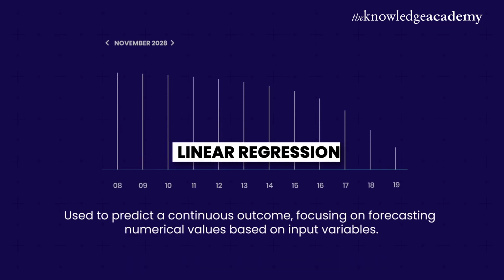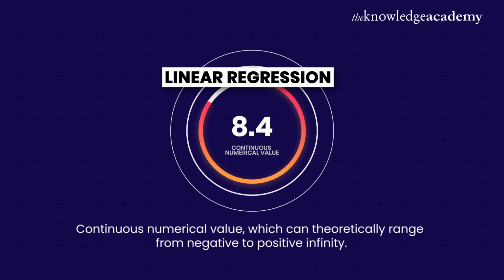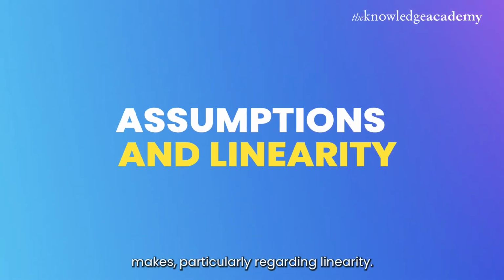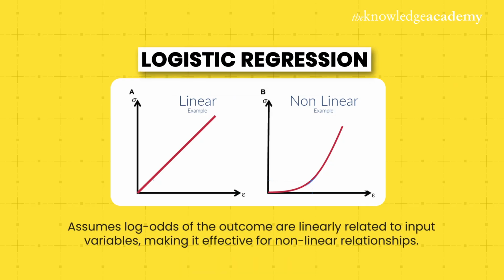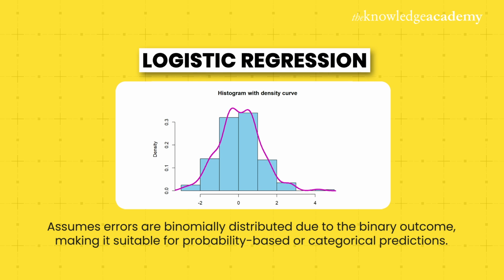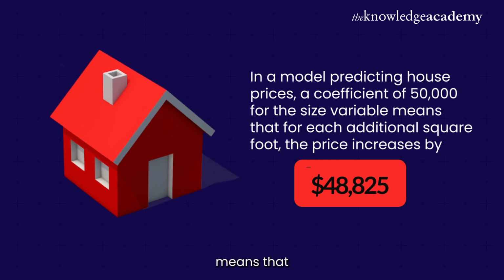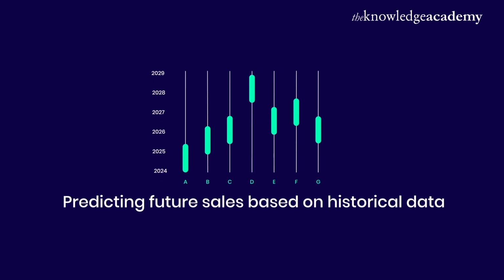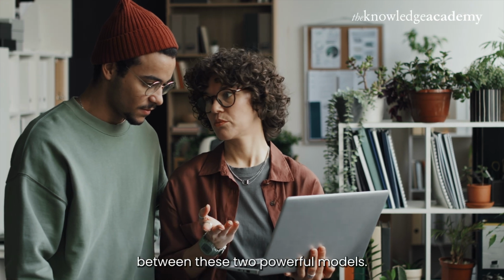Linear Regression Vs Logistic Regression | What's The Difference Between Them?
Curious about the key differences between Linear Regression and Logistic Regression? In this video "Linear Regression Vs Logistic Regression | What's The Difference Between Them?" , we break down these two essential regression techniques, explaining their applications, differences, and how they work in data analysis and machine learning.

Key Topics Covered:

00:00 Introduction
00:27 Purpose of Each Model
01:03 Type of Output
01:50 Linearity Assumptions
02:46 Error Distribution
03:31 Model Interpretability
04:21 Common Use Cases
04:53 Conclusion

Linear Regression predicts continuous outcomes by modeling the relationship between independent and dependent variables using a straight line.

Logistic Regression predicts categorical outcomes by estimating the probability that a given input belongs to a specific category.

Key Differences
Understand the fundamental distinctions between the two, including the type of dependent variable, mathematical approach, and performance metrics.

How to Choose the Right Regression Model?
Learn how to select the appropriate regression technique based on your data type and analysis goals.

Real-Life Examples
Discover practical use cases for both Linear and Logistic Regression in fields like finance, healthcare, and marketing.

About The Knowledge Academy:
High Success Rate: Accomplish your goals with our 98% pass rate
Industry Accredited: Learn with confidence, accredited by PeopleCert, PMI
Worldwide Centers: Access top-tier learning in 195 countries
Excellence Acknowledged: Recognised by The Times and PWC for our commitment
Wide Partnerships: Benefit from our extensive network of 3000+ organisations
Flexible Learning: Explore diverse training methods tailored to your needs

Master the differences between Linear and Logistic Regression and take a step closer to becoming a data analysis expert!